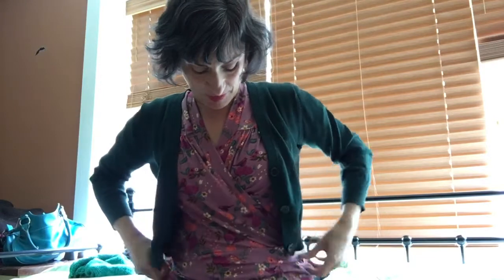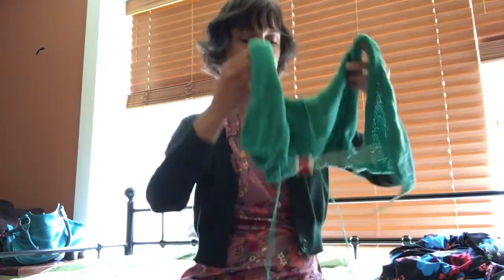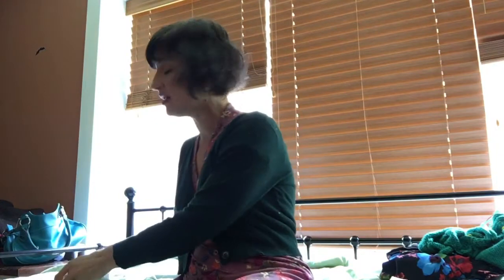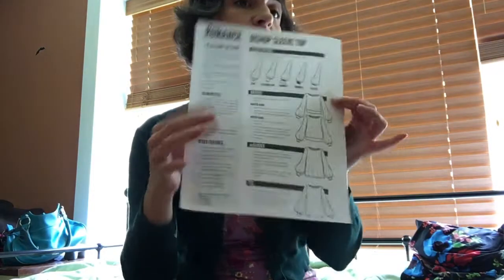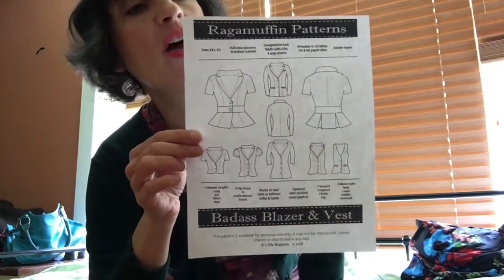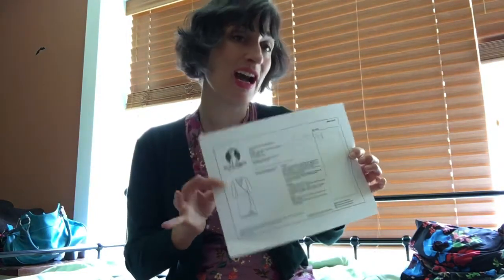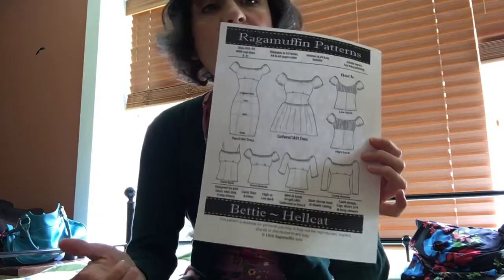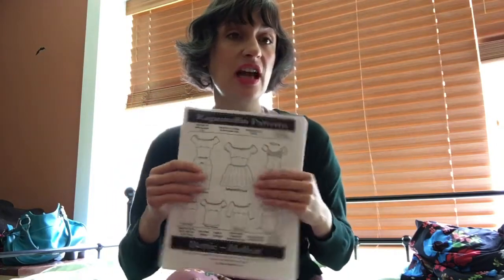Friday sews pattern haul knitting and a lot of waffle